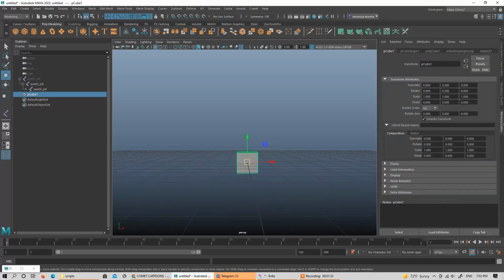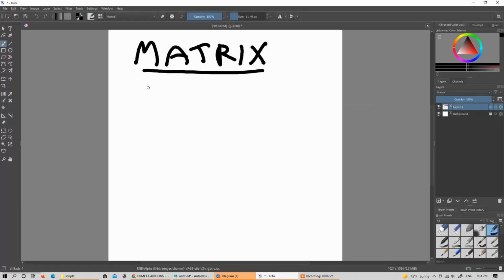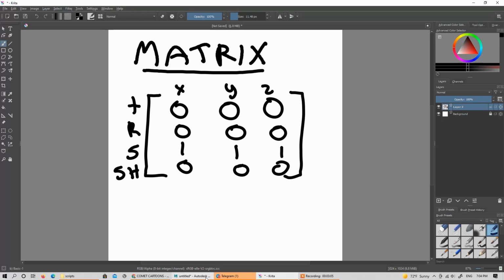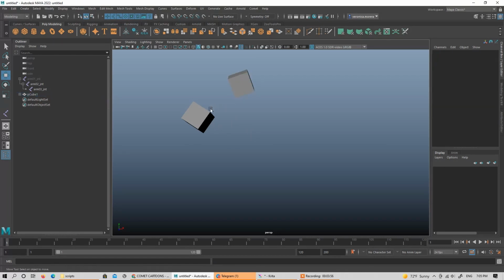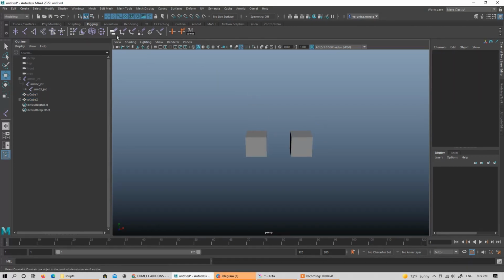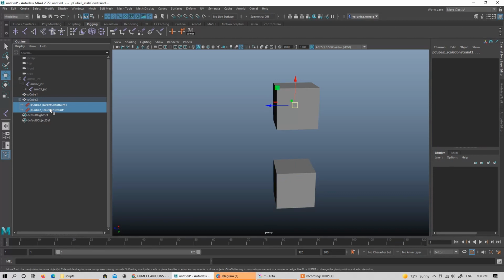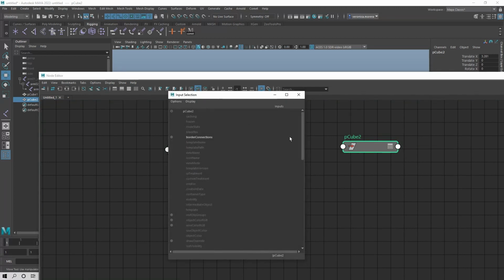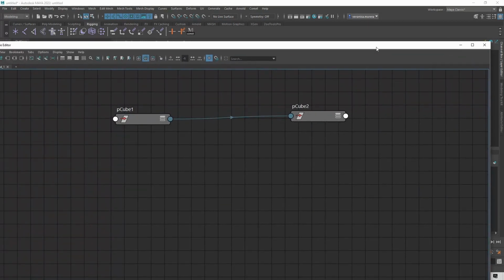How to create Matrixes in Maya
This is an introduction class for matrix. Let me know if you want more complex topics like IK/FK switching with matrixes. :)